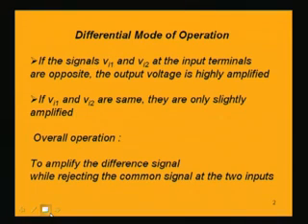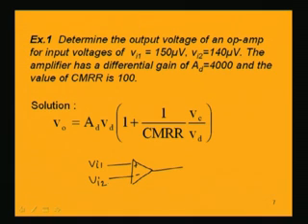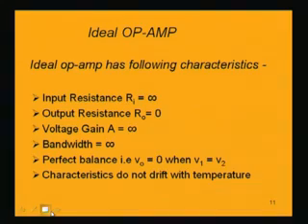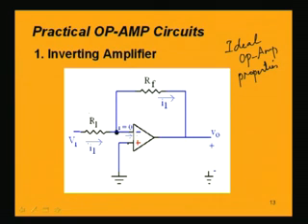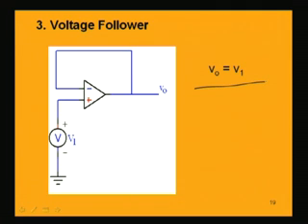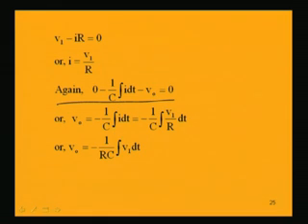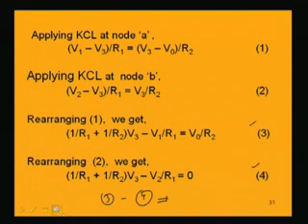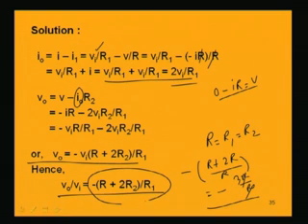Module - 4 Lecture - 2 Ideal Op-Amp